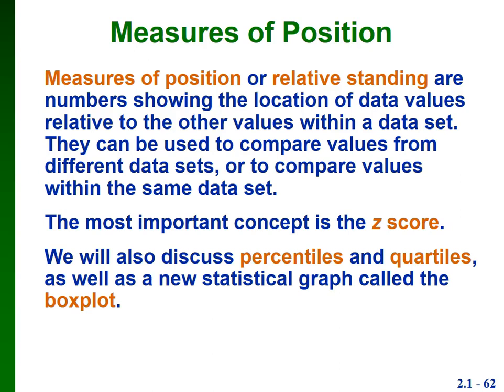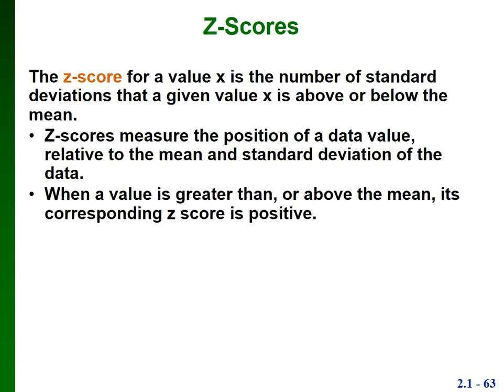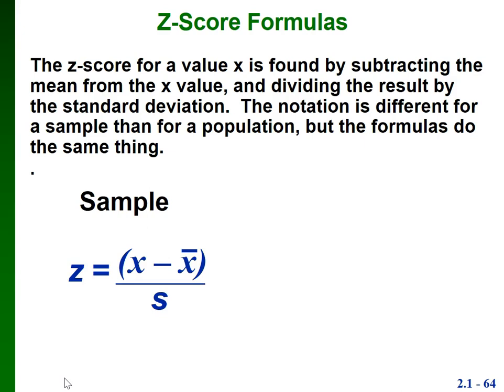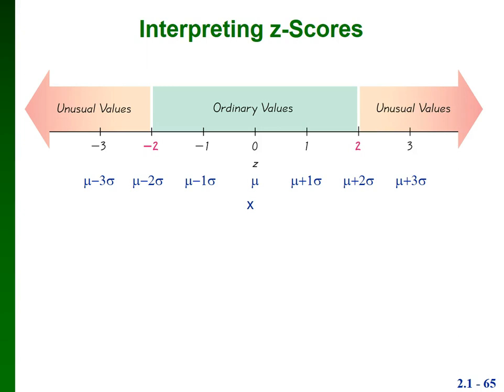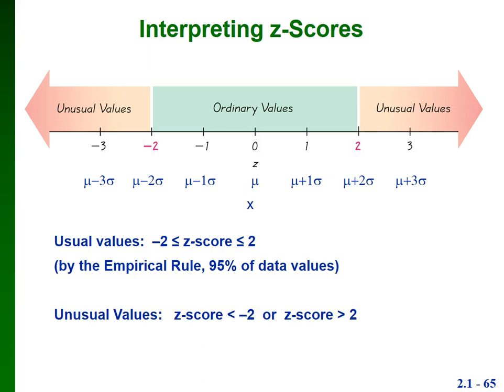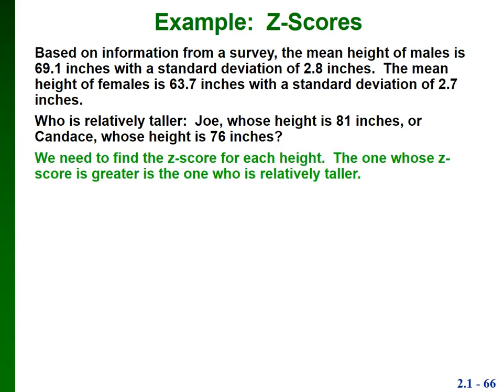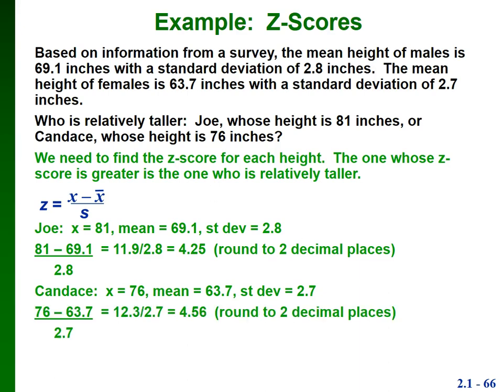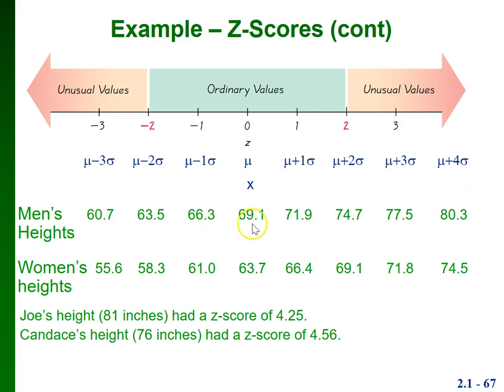Measures of position - Z scores